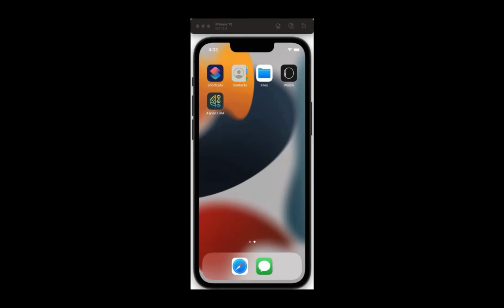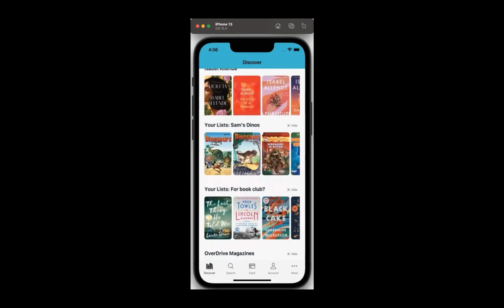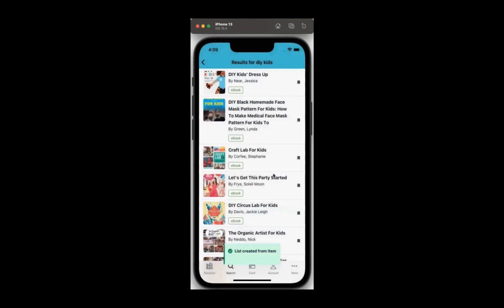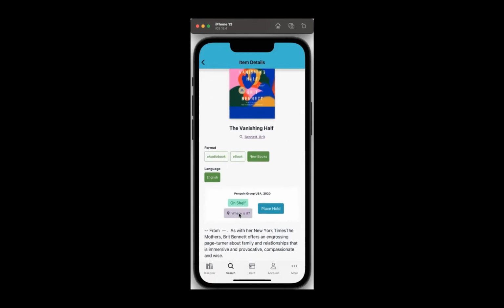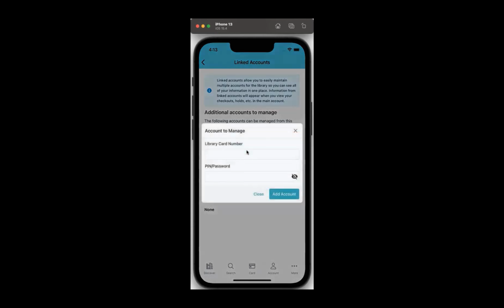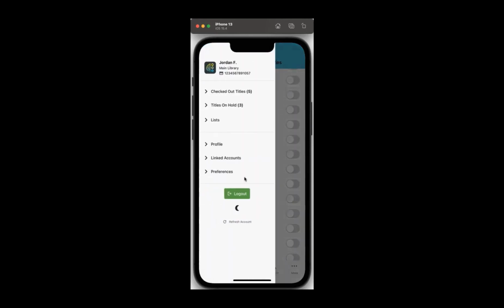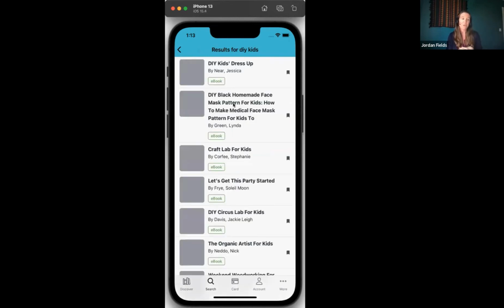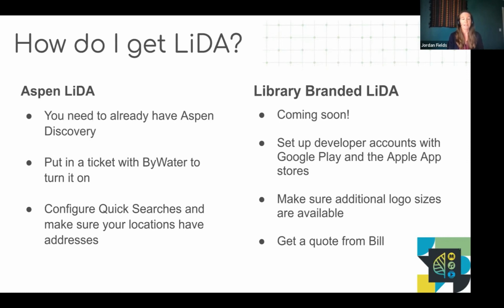Explore the Aspen App, LiDA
We will do a live demonstration of the Aspen App, LiDA.